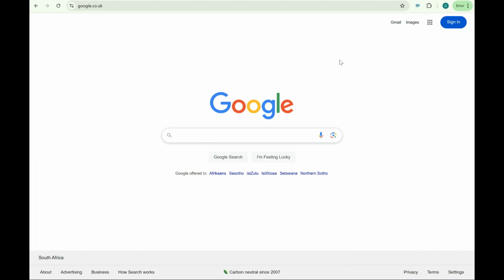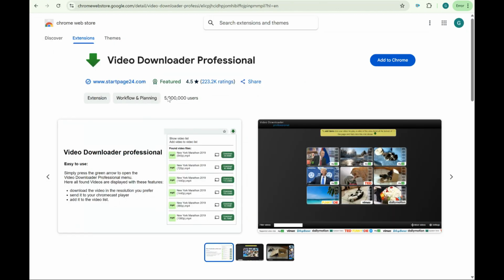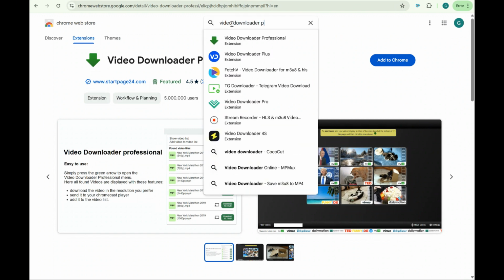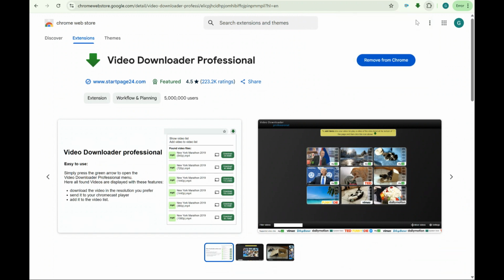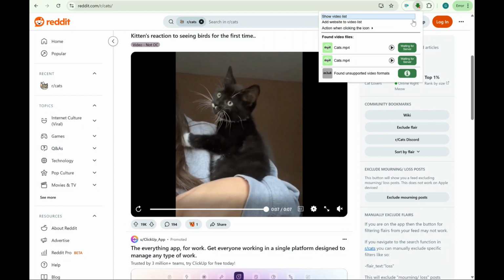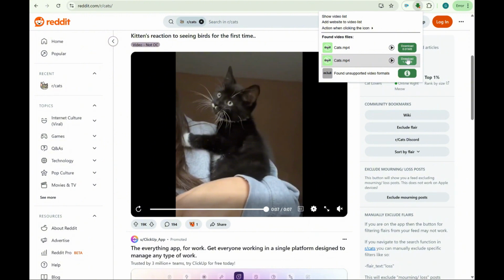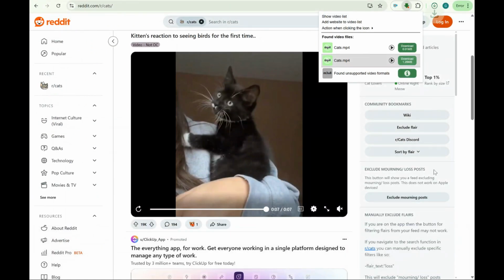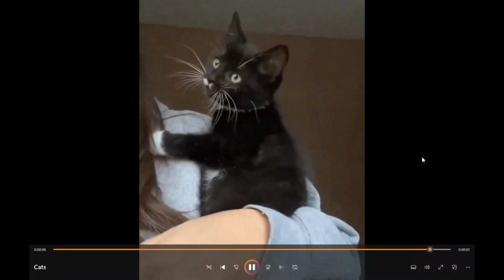How To Download ANY Video From ANY Website In Chrome (NEW METHOD) - 2025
Today, I’ve got something super useful for you. And that's how to download ANY video from ANY website using Google Chrome! This video will give you a simple to understand step by step guide on how to download ANY video from ANY website using Google Chrome Legally!